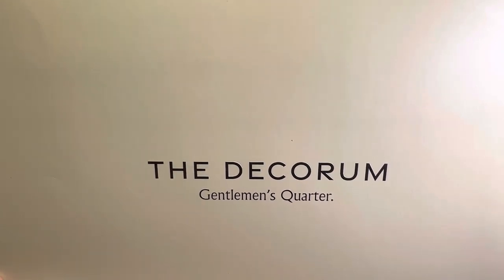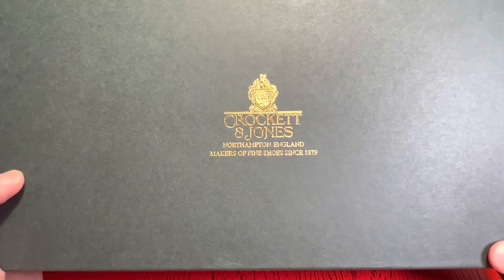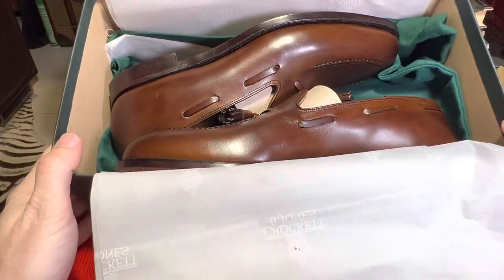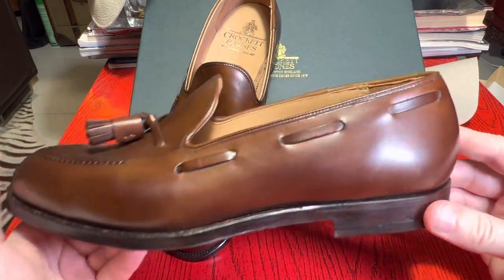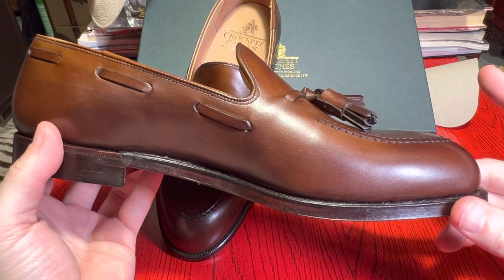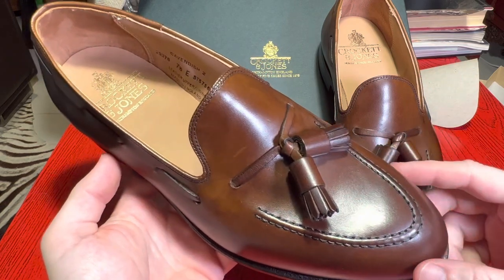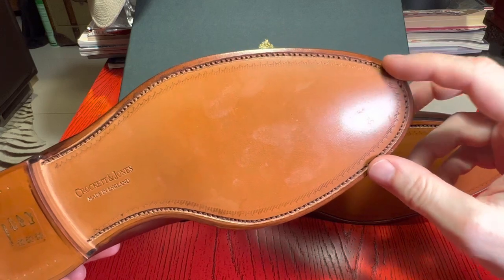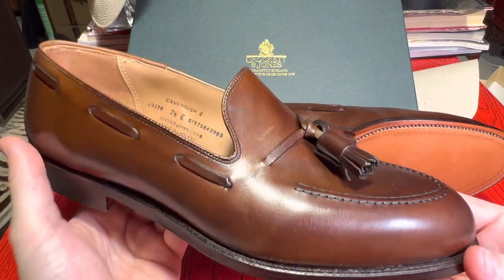Crockett And Jones Loafers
Crockett And Jones Loafers. Purchased from The Decorum in Singapore which has a great range of shoes, shirts, bags and other items. Ask for Charles if visiting as he’s extremely knowledgeable on all things menswear and also the owner.